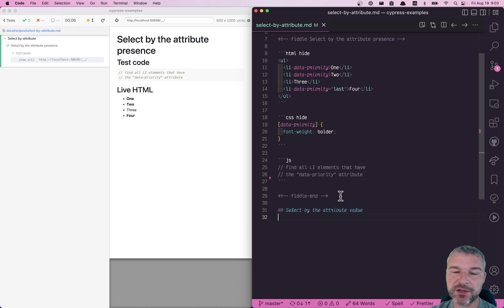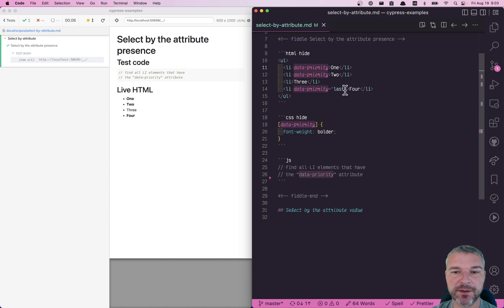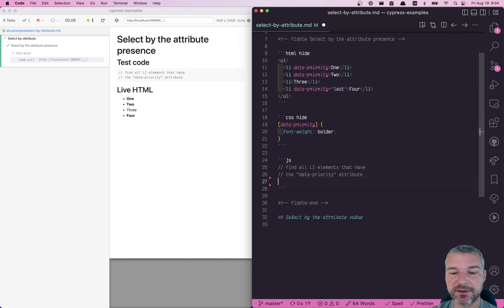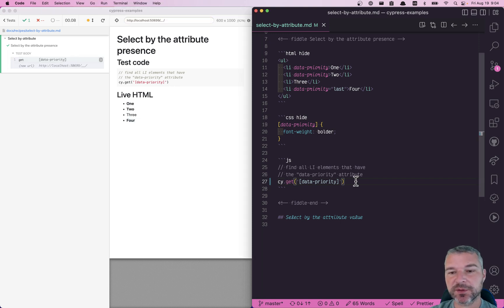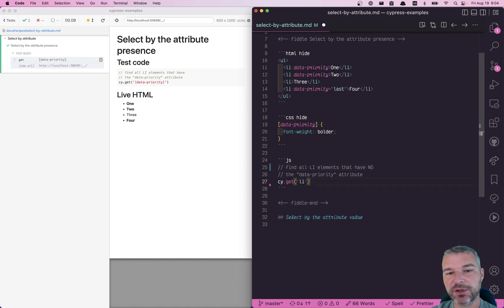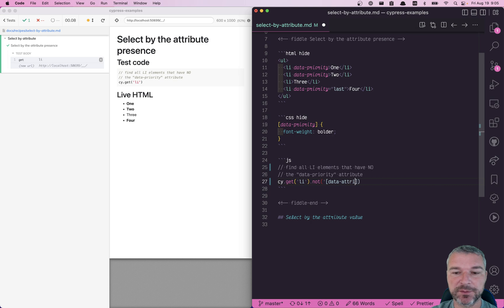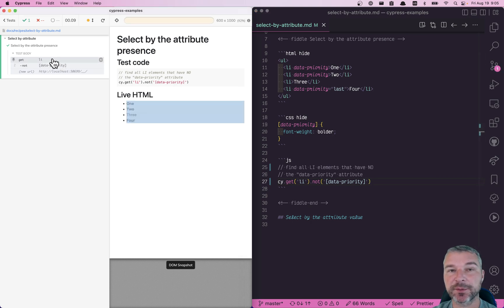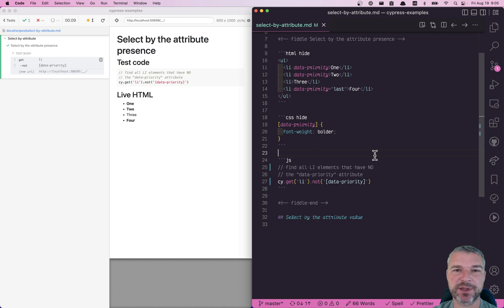Select DOM Elements With An Attribute Present Or Absent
and it shows how to pick all elements with a given attribute present or absent.

// find all LI elements that have
// the "data-priority" attribute
cy.get('li[data-priority]').should('have.length', 3)
// find all LI elements that do not have
// the "data-priority" attribute
cy.get('li')
  .not('[data-priority]')
  .should('have.length', 1)
  .and('have.text', 'Three')